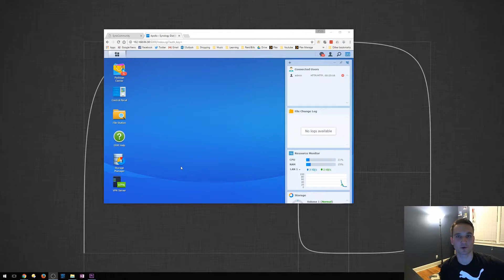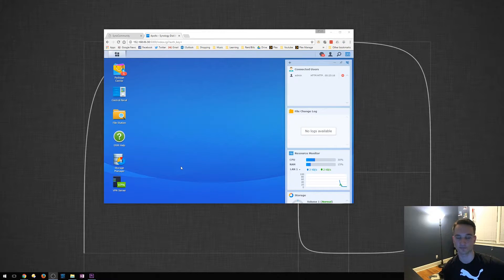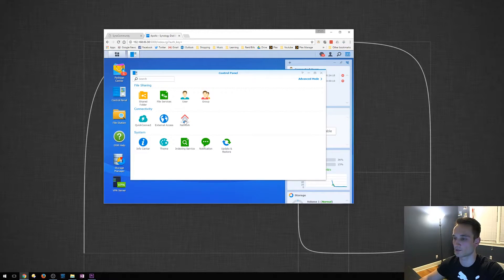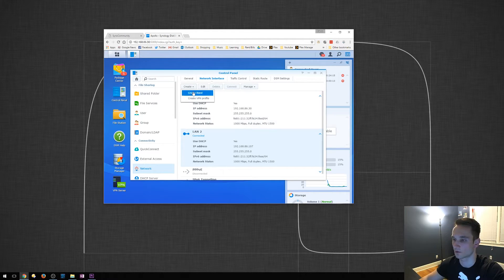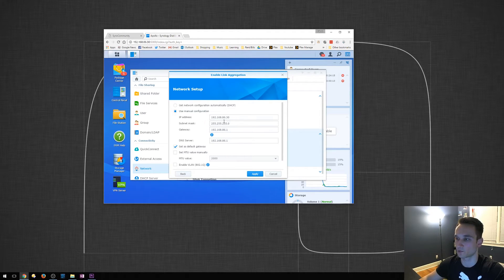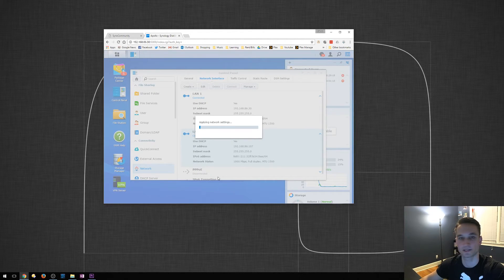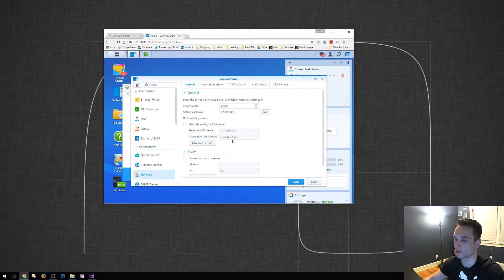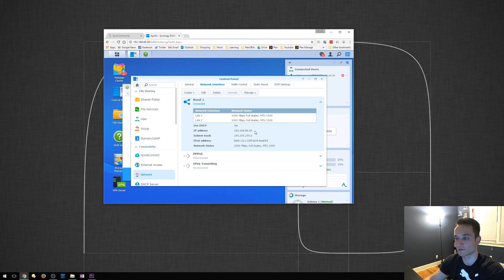Link Aggregation on Synology DiskStation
How to bond two network connection on a Synology Diskstation for better throughput